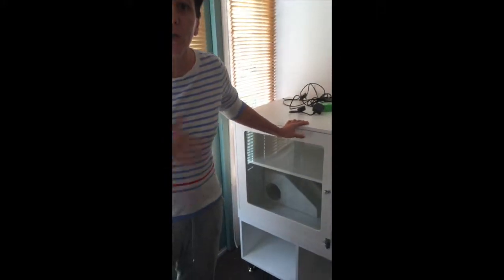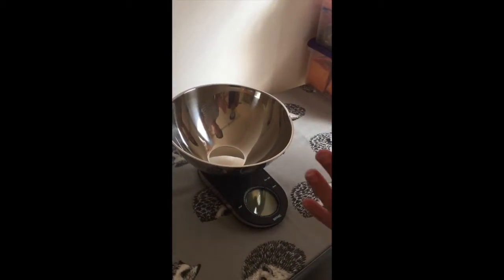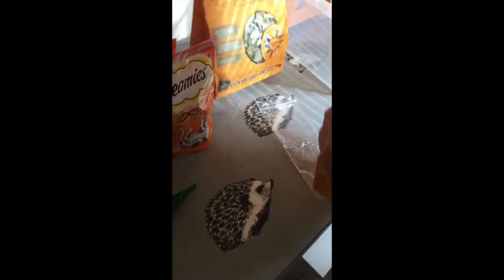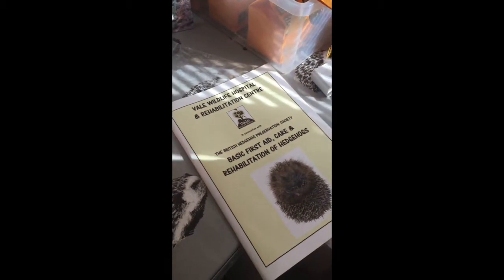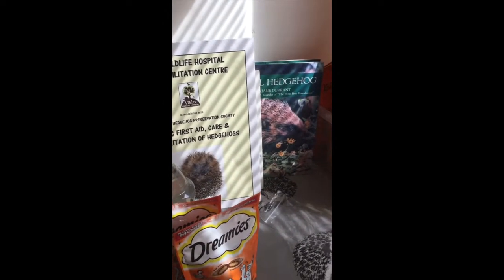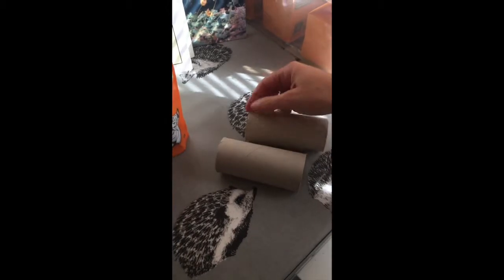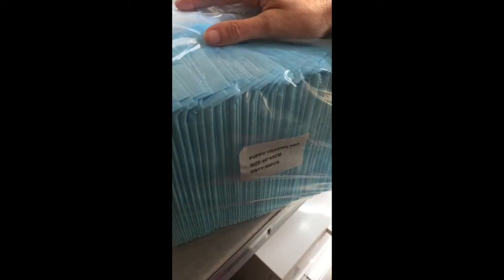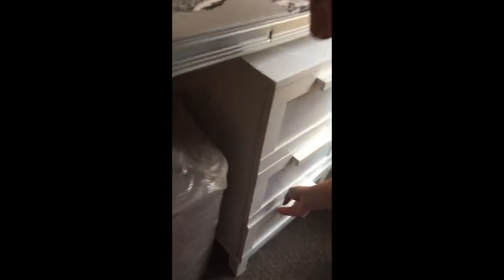What do Pygmy hedgehogs Need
Short video of all the essentials we have in for Harry our new Pygmy hedgehogs arrival